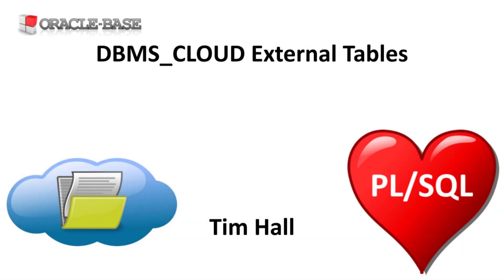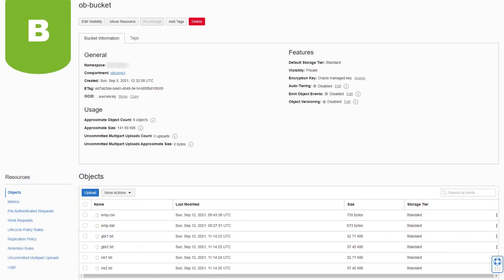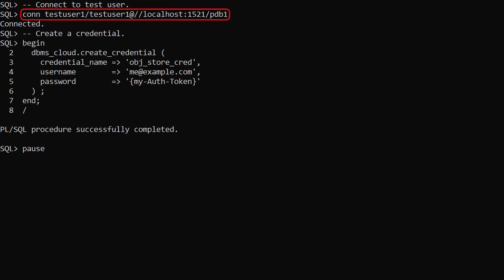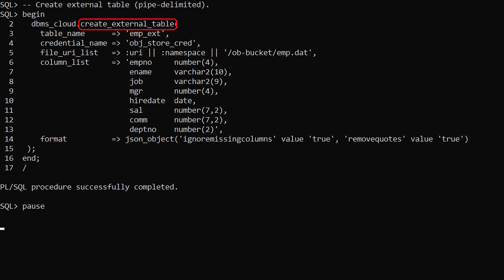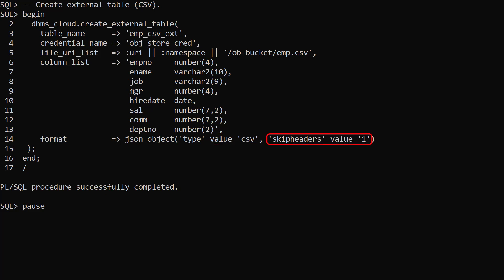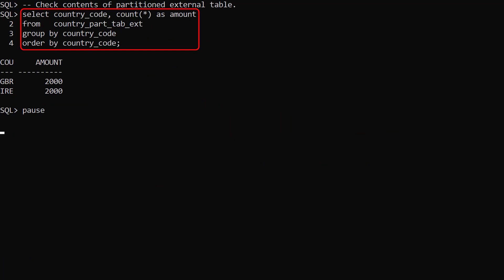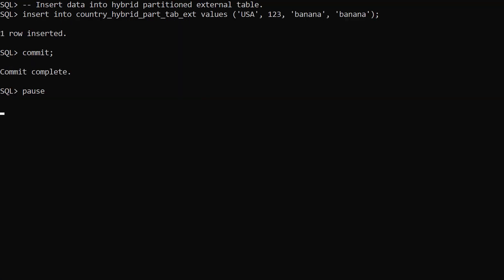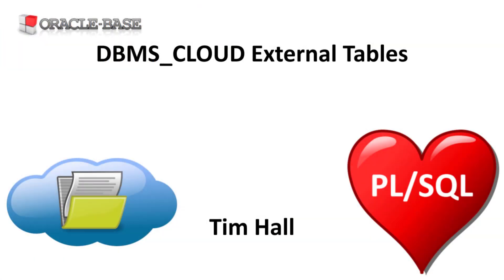DBMS_CLOUD : External Tables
In this video we'll demonstrate the functionality of the DBMS_CLOUD package,
with specific reference to external tables based on objects in a cloud object store.

Oracle Cloud Infrastructure (OCI) : Create an Object Storage Bucket